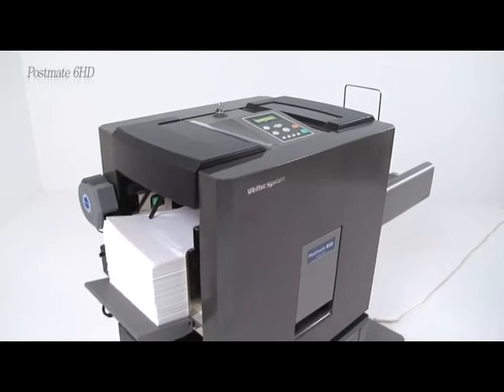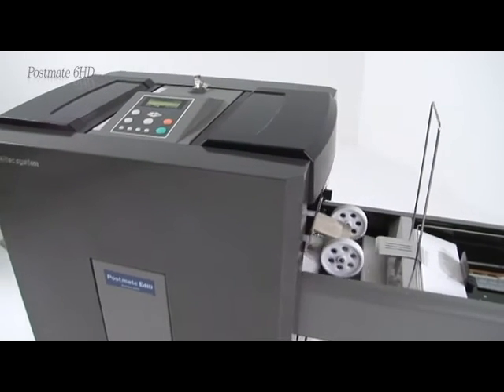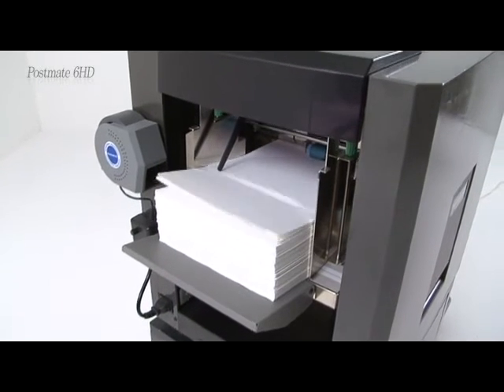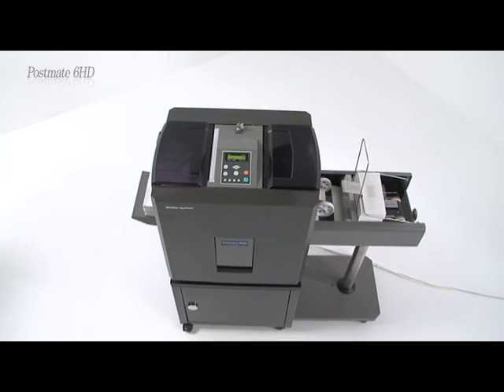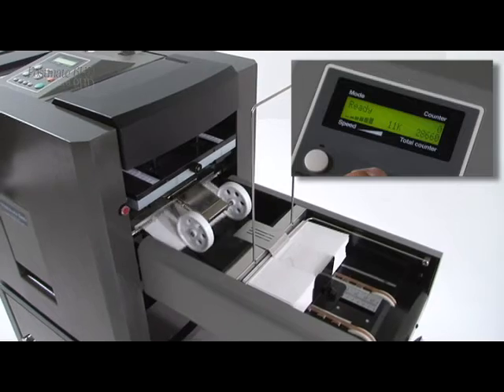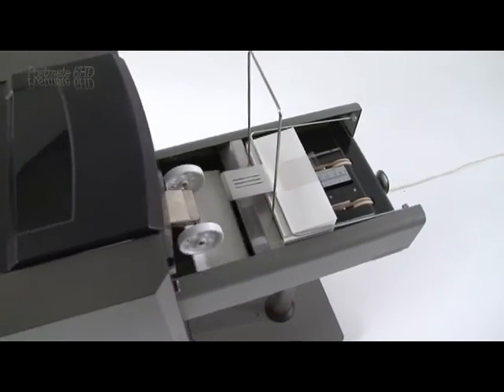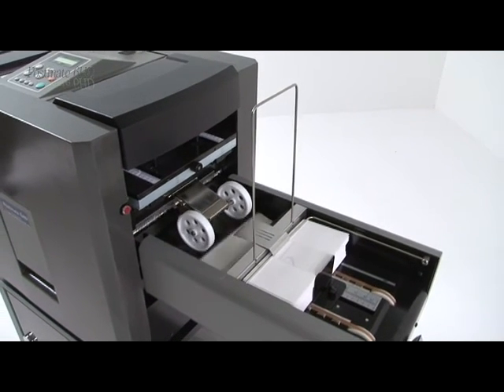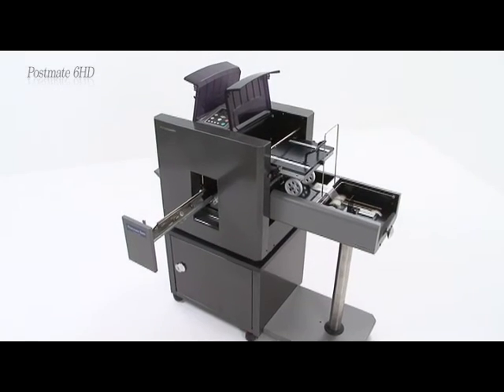Welltec System - PM6HD